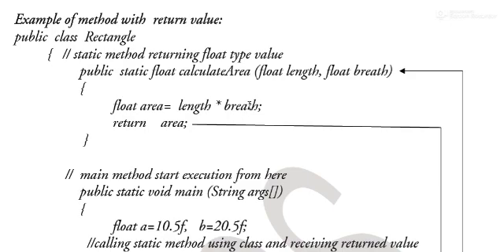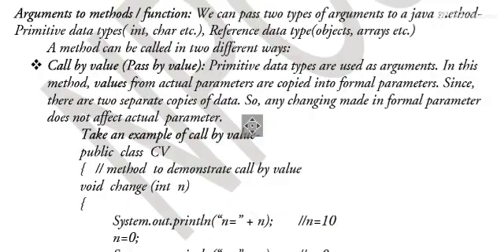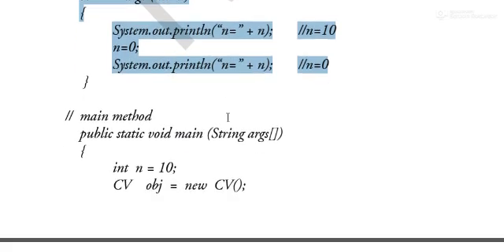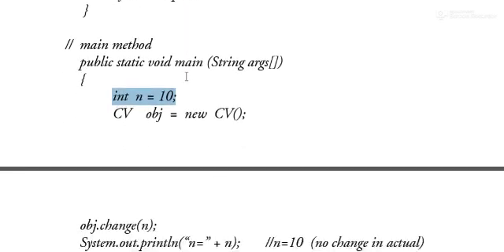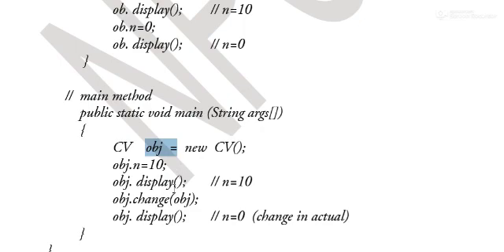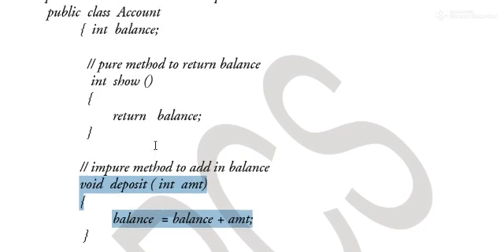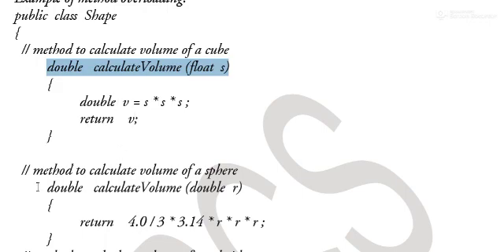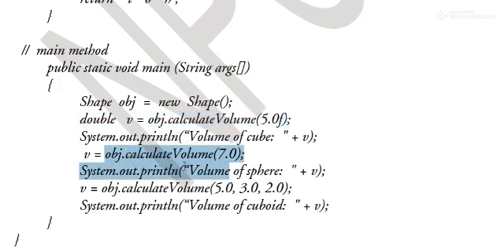Class X Computer Application